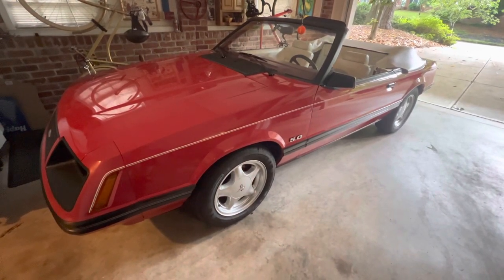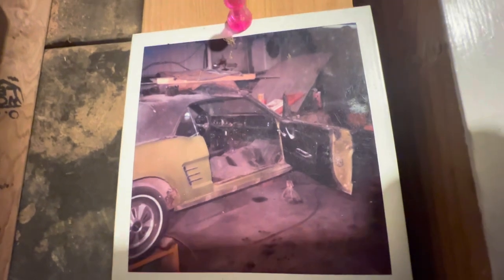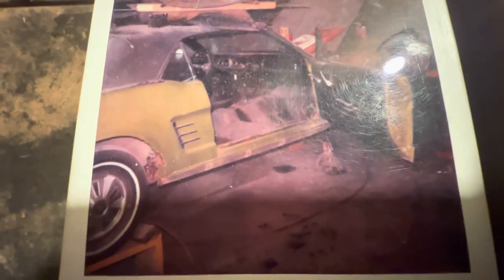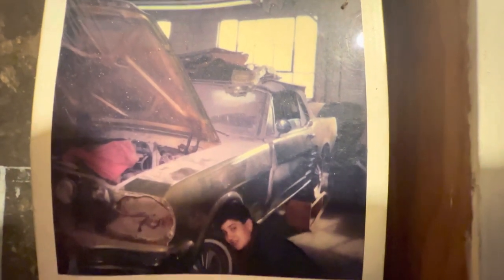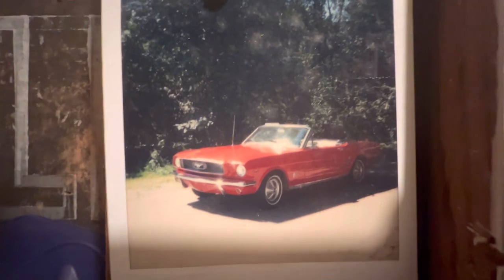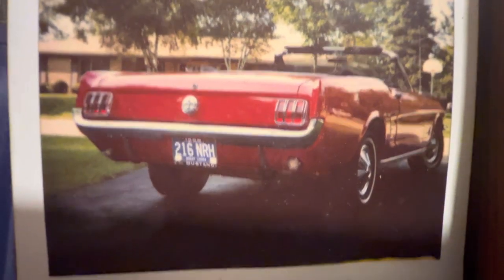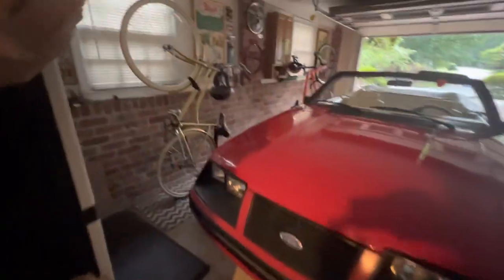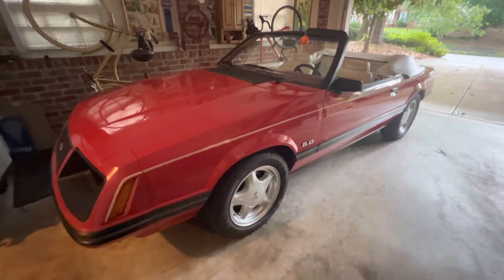Old Mustang Polaroids